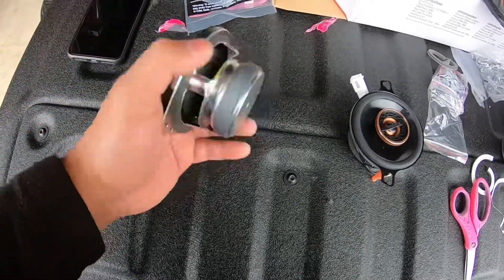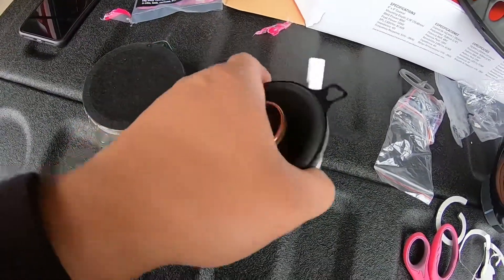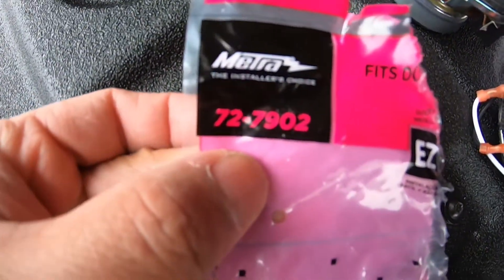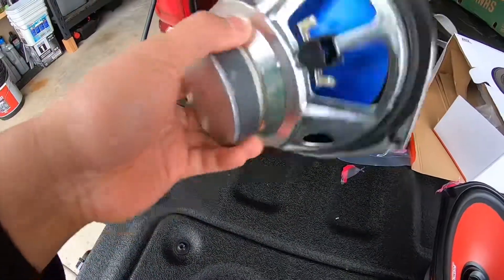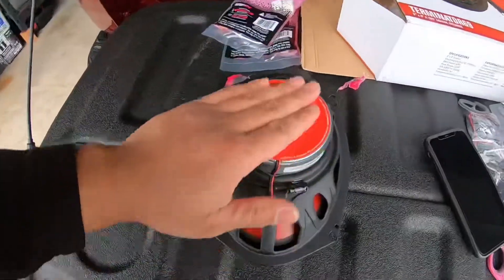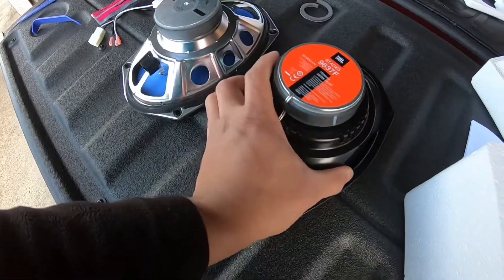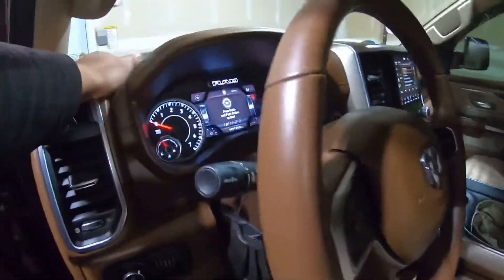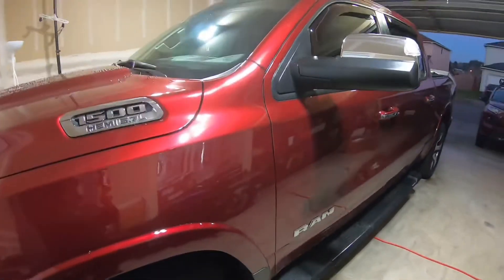2019 Ram 1500 speaker upgrade part 3